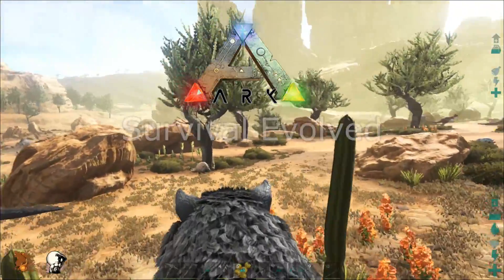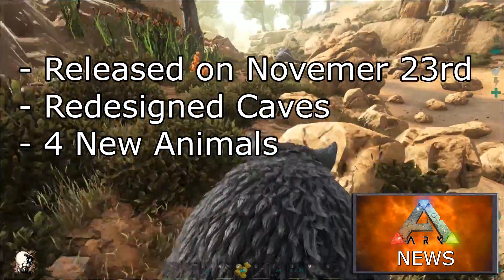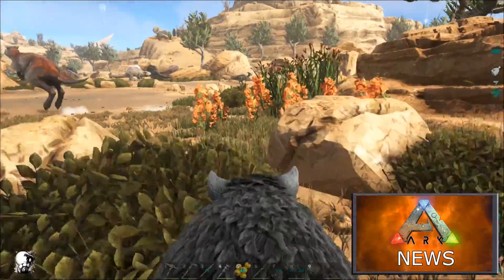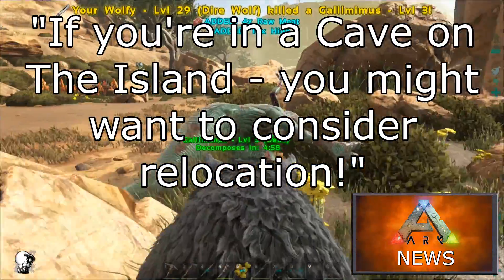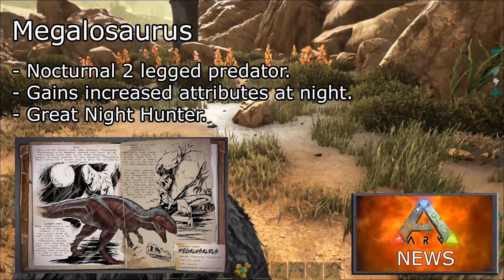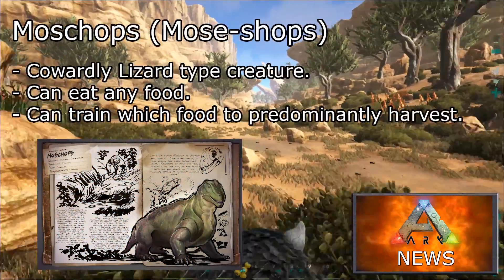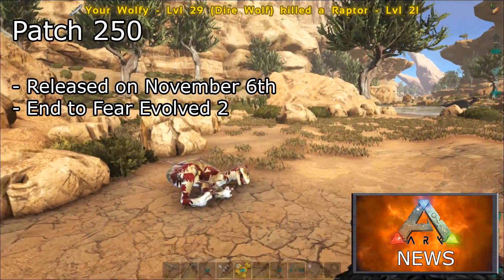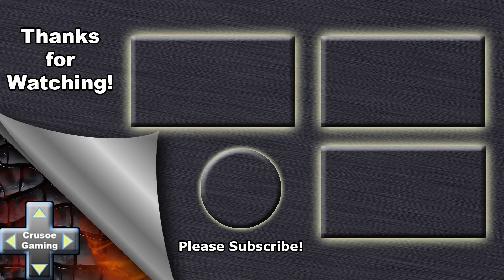Ark: Survival Evolved - Patch 252 - New Creatures, New Caves (Latest Update - + Patch 250)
The upcoming Patch 252 was originally pegged to be 251 until the developers decided to squeeze some changes in between. This is why thers an incinsistancy in this video.

Ark: Survival Evolved - New Creatures, New Caves (Latest Update - Patch 250 + 251 News)

Links

Transcript:-

Hi Guys and Welcome.

Today I have some more ark survival evolved news for you which surrounds the announcement of Patch 250 and 251.

Patch 251 is what the developers have referred to as the "Big one" so I will start there.

Patch 251 is due to be released on November 23rd and will introduce into the game completley re-designed caves on The Island and 4 new animals.

The developers have stated that the re-design of the caves will come with both a graphical improvement and that it make changes to gameplay so it sounds like players will have some new challenges available to them. The redesign of the caves appears to be part of the developers plan to bring the game closer to "shipping quality" for the official full release.

Its worth noting that this patch will wipe all current caves and cave structures to make room for the new redesign and to quote the developer "If you're in a Cave on The Island - you might want to consider relocation!"

The next big feature of this update is the 4 new animals. These are:-

The Achatina (ah-kah-tee-na)

A Snail like creature that can be found predominantly in marshes and jungles. Its main use appears to be that it secretes a substance similar to cementing paste that can be used in building

The Megalosaurus

A nocturnal 2 legged predator, Due to its nocturnal nature this dinosaur gains increased attributes at night making it a great night hunter.

The Pachyrhinosaurus (PAK-ee-rye-no-SAWR-us)

This is a medium sized herbivore that can be found almost anywhere on the island. It is similar to a Trike and can make a good early game mount

Finally the Moschops (Mose-shops)

Moschops is a cowardly Lizard type creature. It can eat any food and can be trained which food to predominantly harvest.

Patch 250 is smaller than 251 and is due to be released on November 6th its basic features are that it will bring an end to Fear Evolved 2 and bring in some minor game optimisation changes.

The most notable part of this patch is that they are adding the ability to set a dinosaur to ignore all whistles which could be a welcome feature for players that have experienced problems with the wrong dinosaurs responding to their whistles.